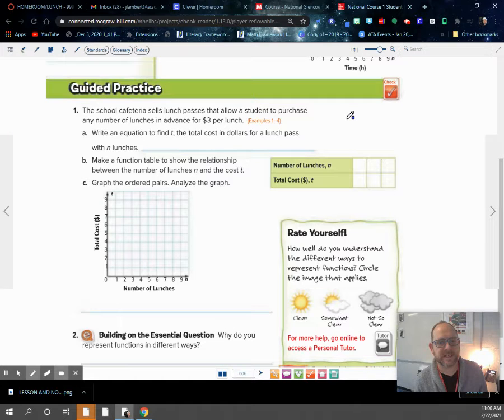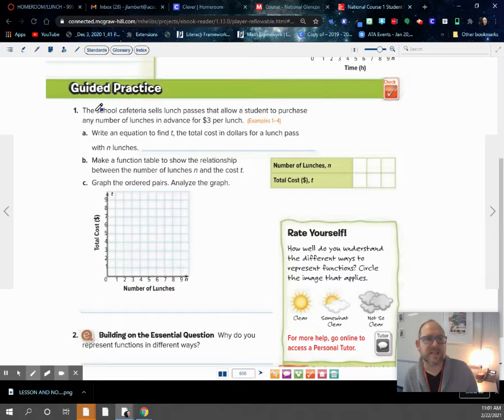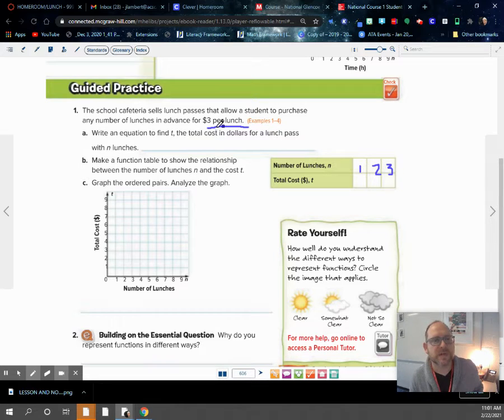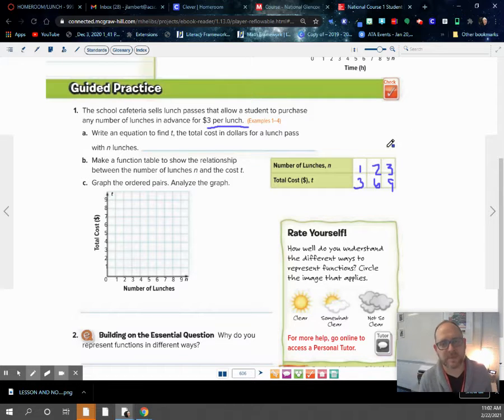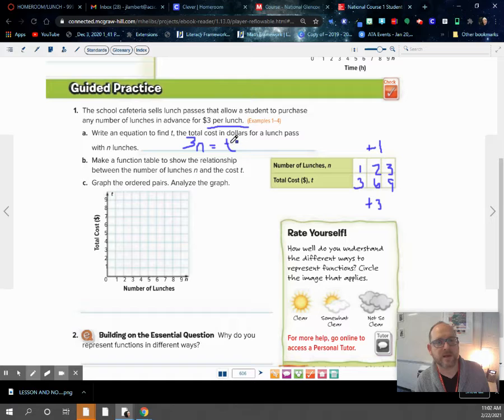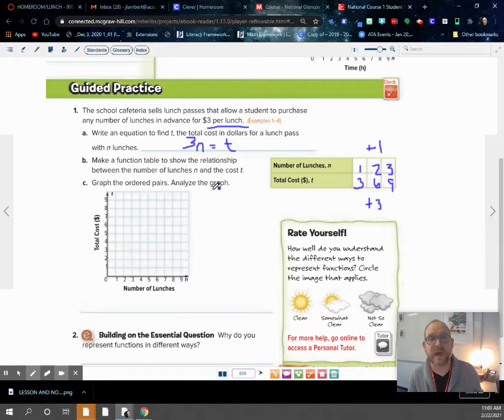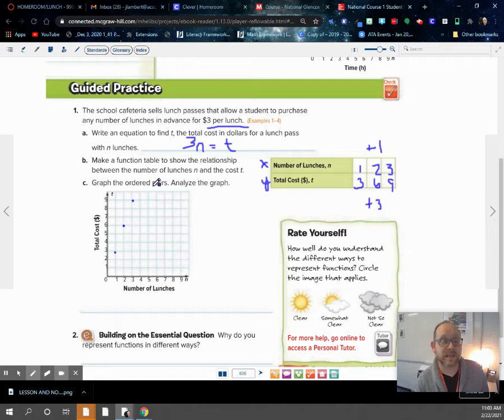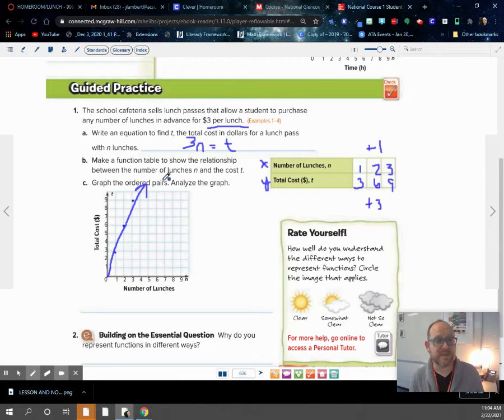Math: Guided Practice 1 (Wednesday, February 24, 2021)